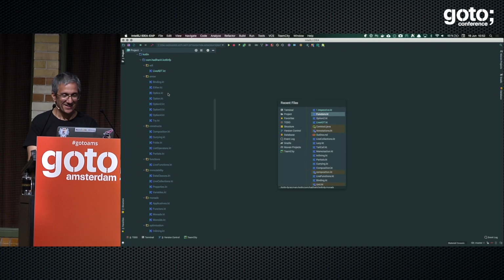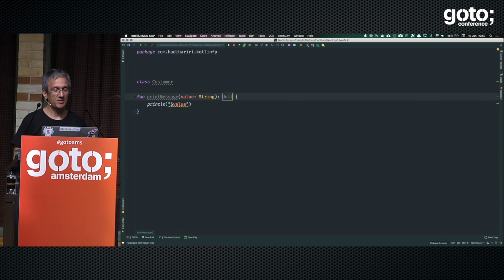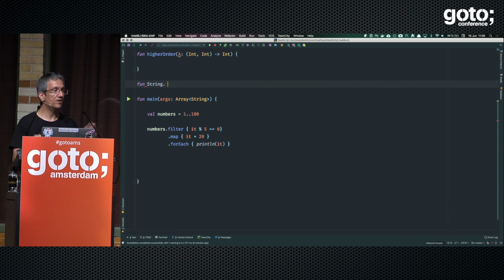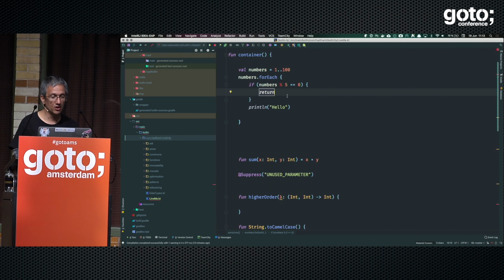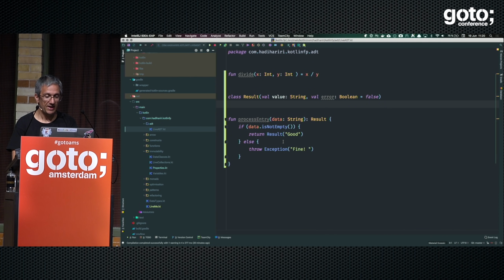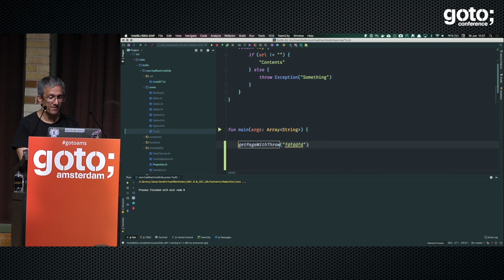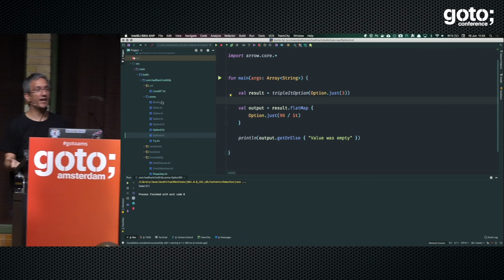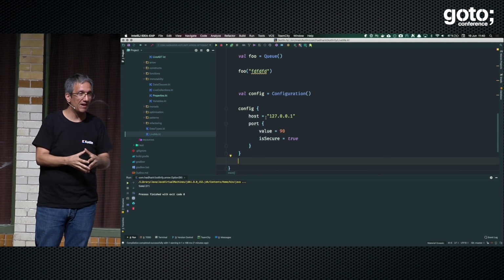Functional Programming with Kotlin • Hadi Hariri • GOTO 2018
Hadi Hariri - Kotlin Expert at JetBrains @hadihariri

ABSTRACT
In this talk we'll explain the basics of functional programming, where it fits in with the Object Orientation paradigm and how we can use functional programming in our every day work. We’ll cover important concepts functional programming such as: Lambdas, Higher Order [...]